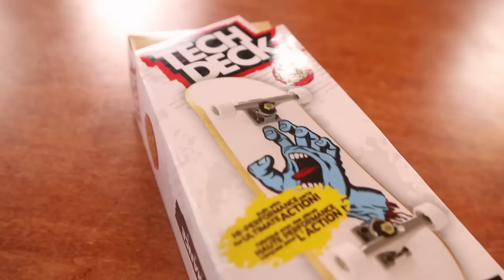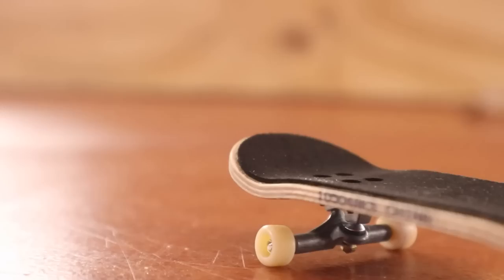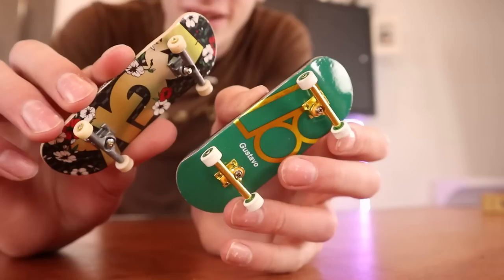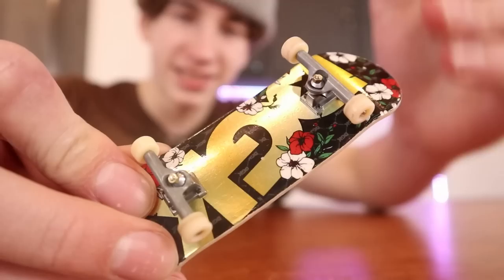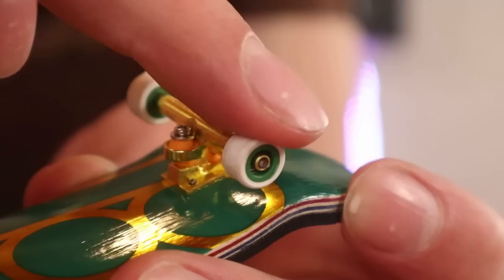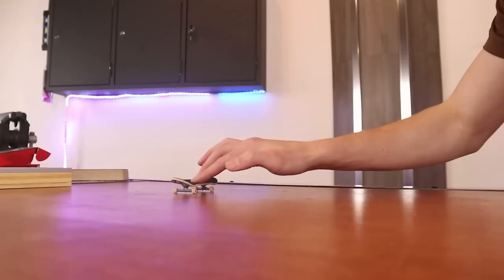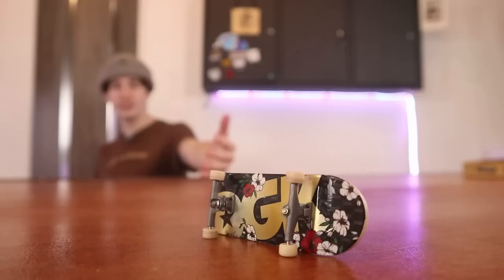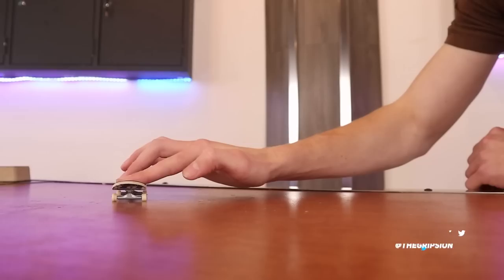TECH DECK Pro Series VS Performance Series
[ Follow TheGripsion ]